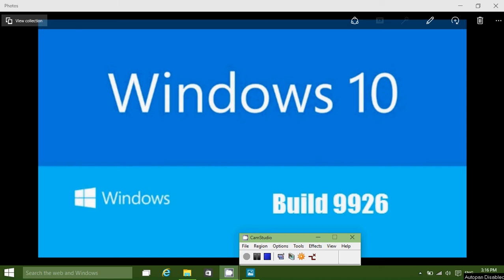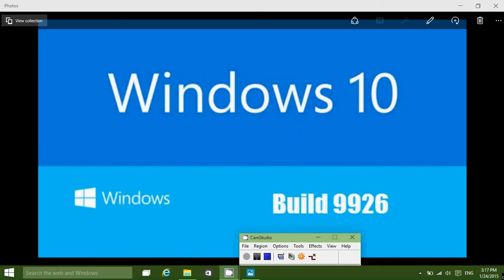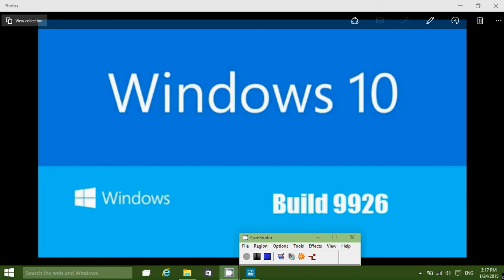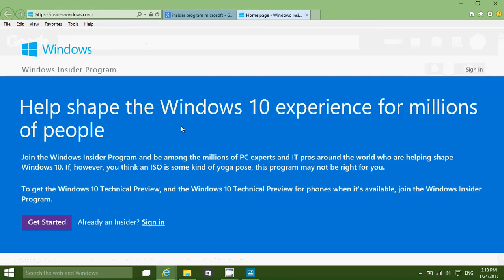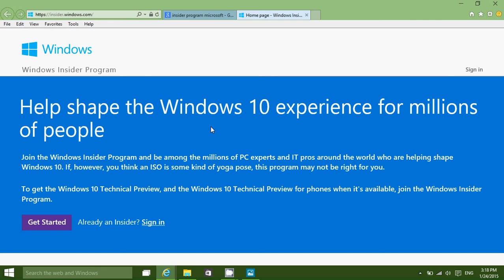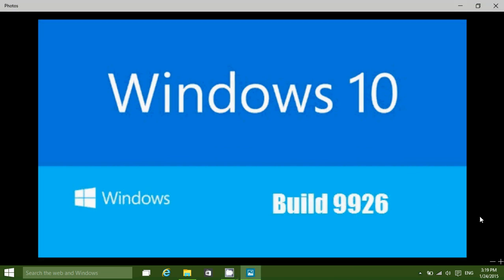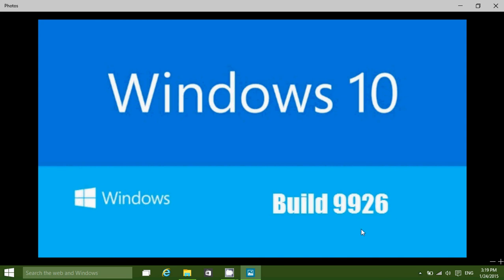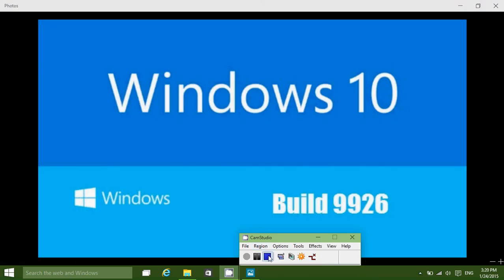Windows 8.1 Why not try new Windows 10 pro technical preview build 9926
Why not use an old computer to install the brand new Windows 10 Technical preview free with the Microsoft insider program